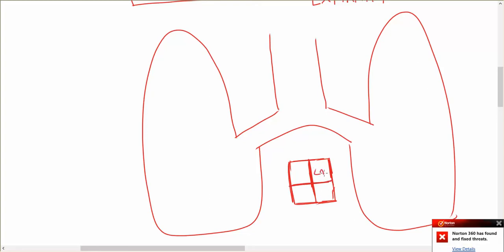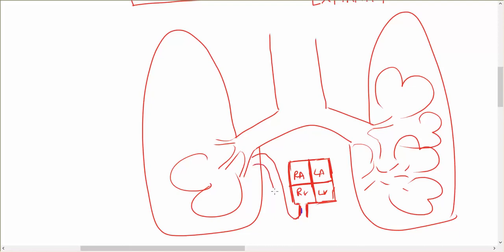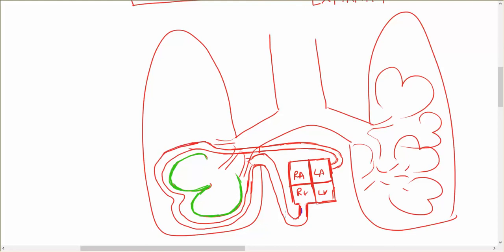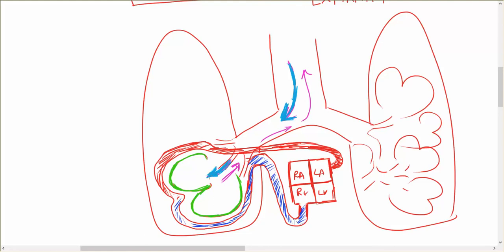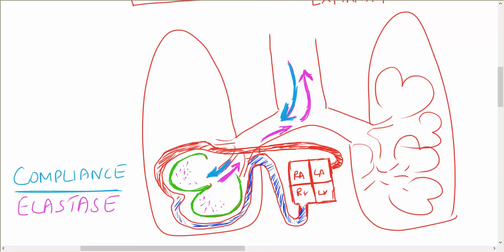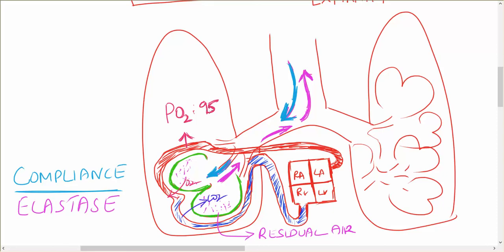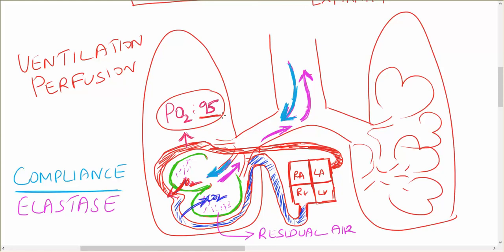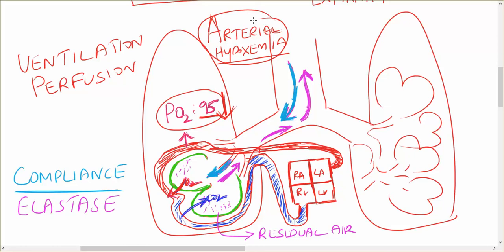Basics for res path 2